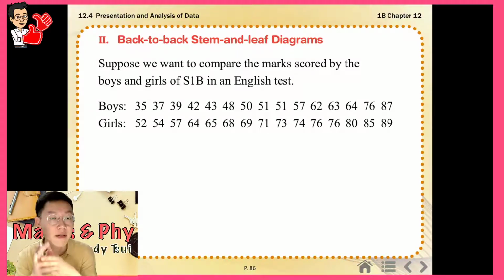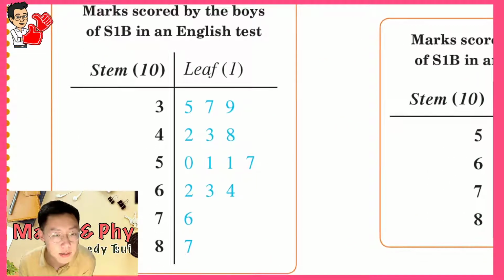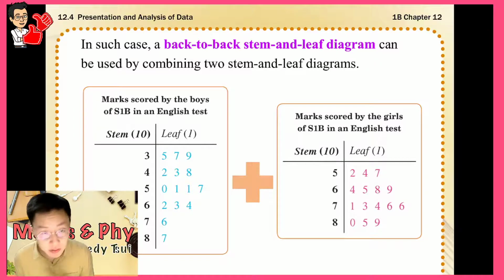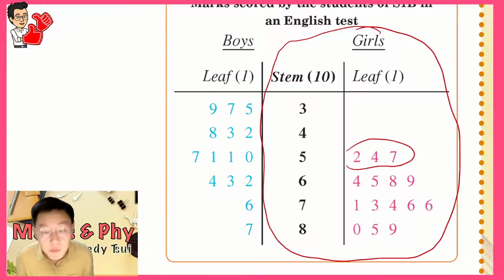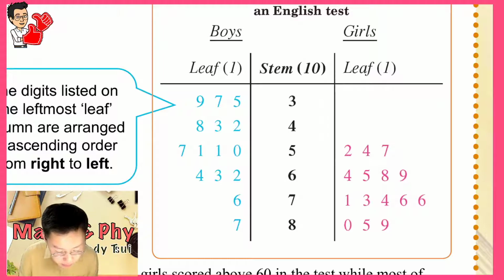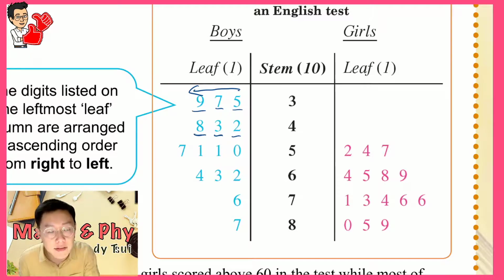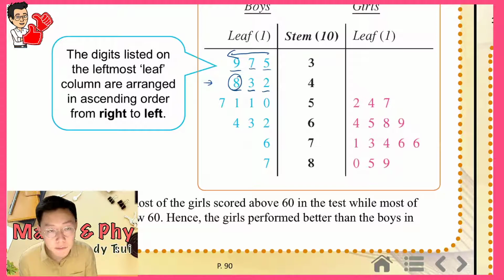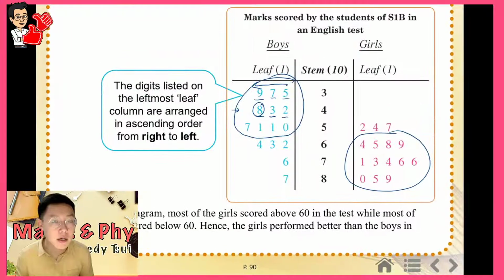【DSE Maths】Back to back stem and leaf diagram (Introduction to Statistics/統計簡介)(ENG)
Back to back stem and leaf diagram

希望可以幫助到大家隨時學好數學，作為各位DSE考生或正在學習相關topic學生的參考。如有任何意見，歡迎留言提出，感謝。